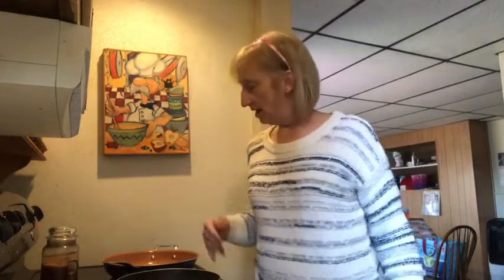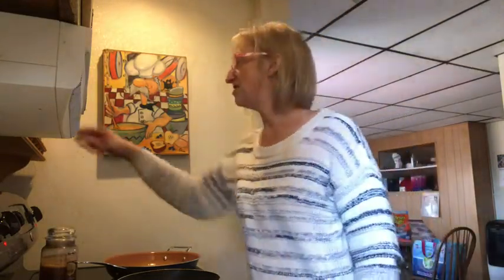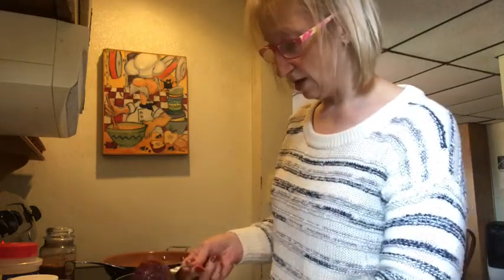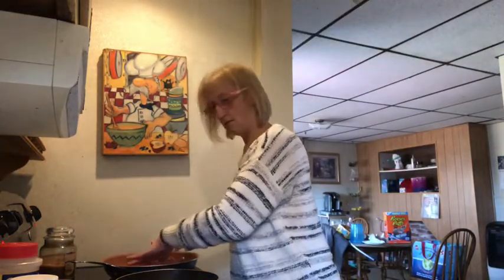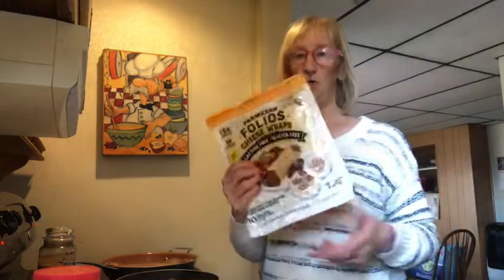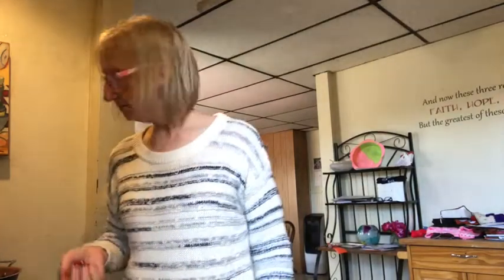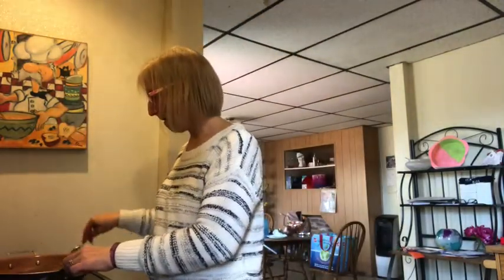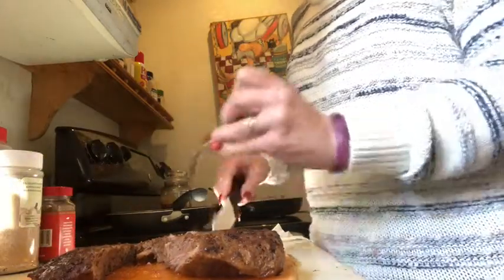Cook with me; bourbon steak and flank steak.